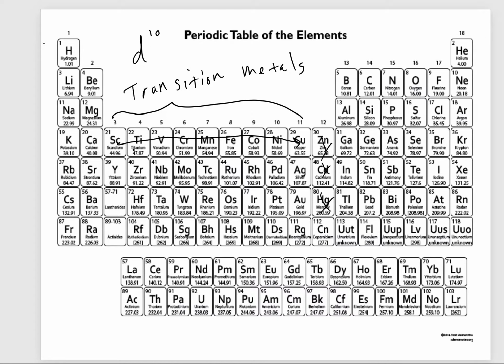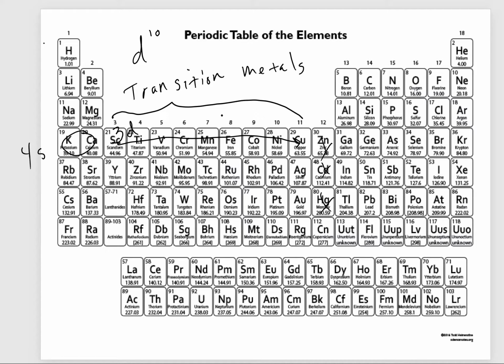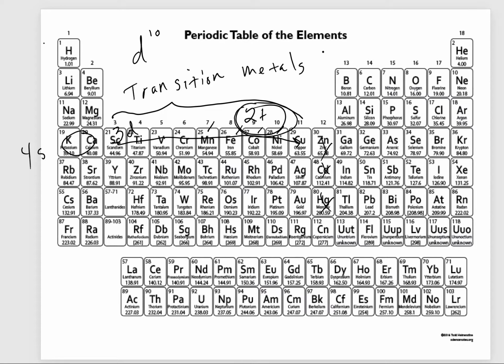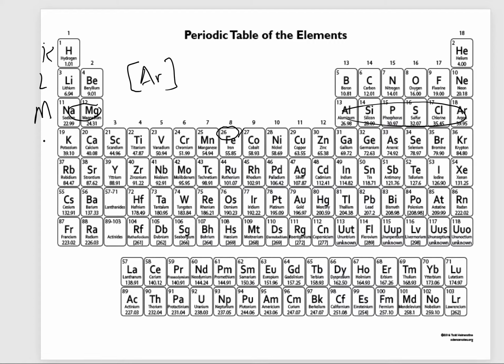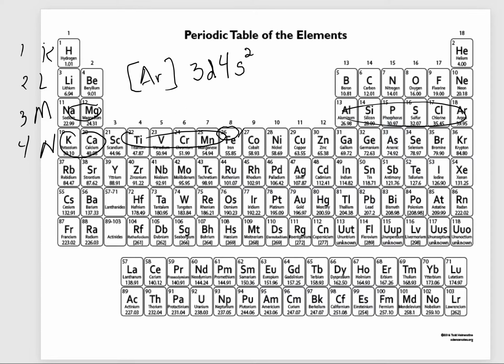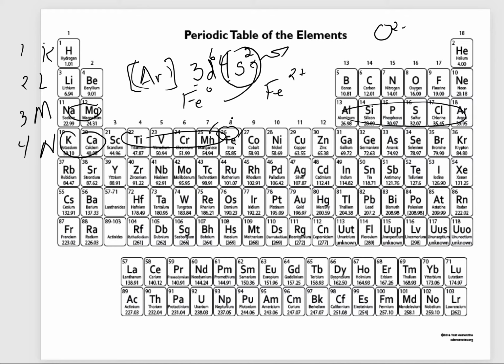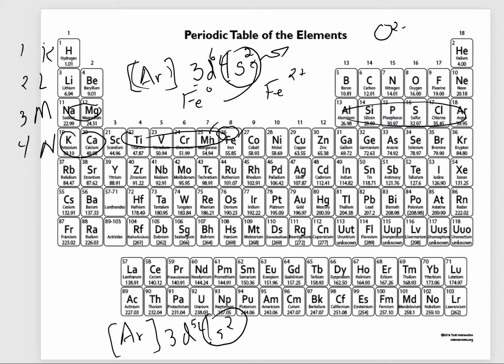Periodic Chart 4. Transition Elements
Uses electron notation to explain position and common 2+ charge of transition metals (by Keith Putirka)